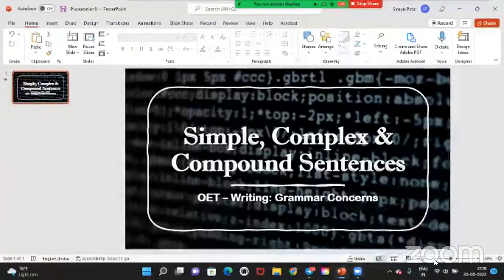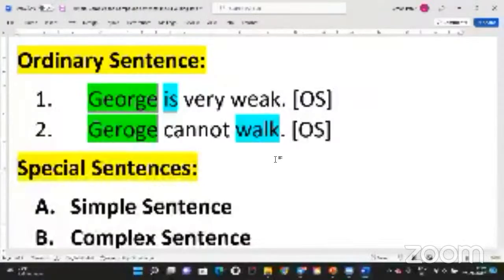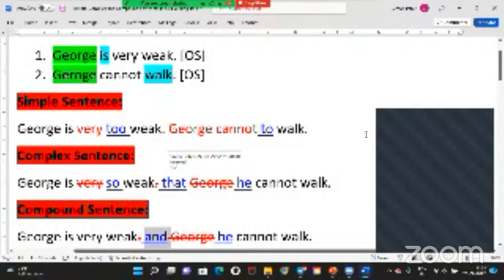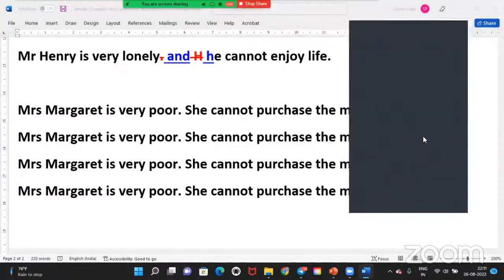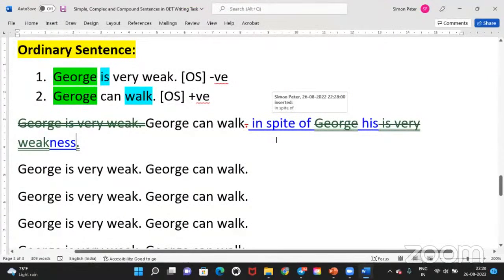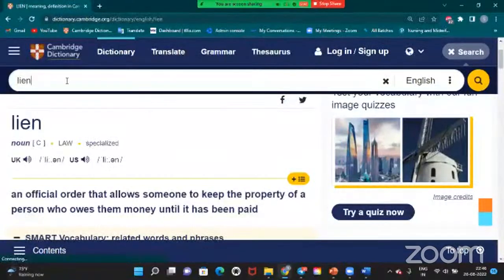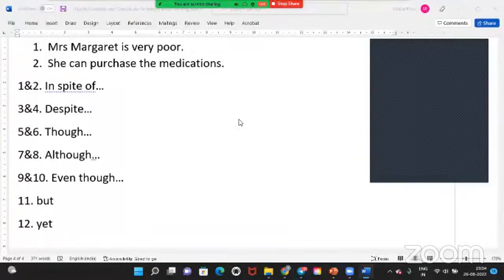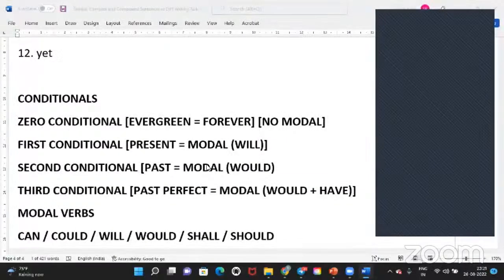OET - Writing: Simple, Complex and Compound Sentences